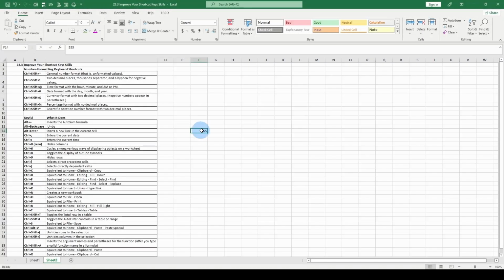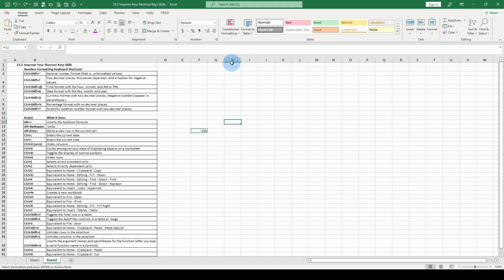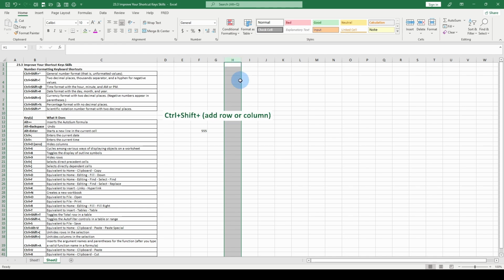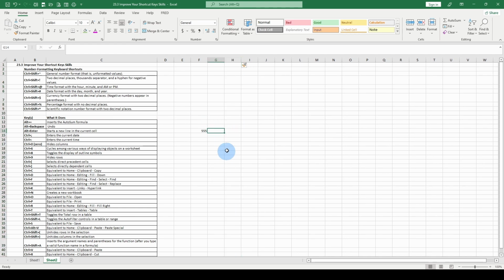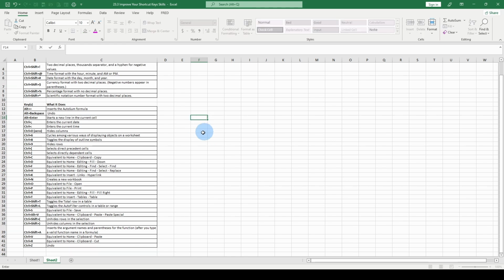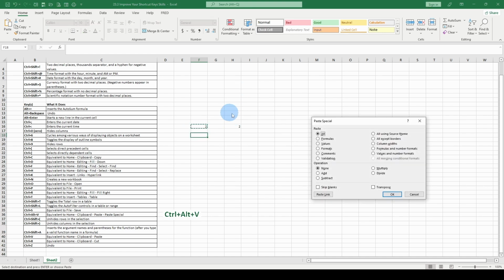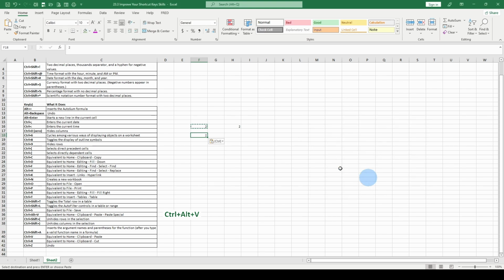How to Improve Your Excel Shortcut Keys Skills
Most people think they know Excel shortcuts—until they see what they're missing.

Unlock the power of Excel with this video focused on essential beginner shortcut keys.

If you've been relying on basic shortcuts like Ctrl+Shift, there's more to learn for saving time.

Discover key combinations like Ctrl+Shift+# for date formatting, Ctrl+Shift+, for accounting numbers, and Ctrl+Shift+: for copying entire data columns.

You'll also grasp shortcuts for time, currency, and percentage formatting.

Mastering these shortcuts will boost your productivity and efficiency in Excel tasks, becoming intuitive with practice. Don't miss out on the hidden potential of Excel's time-saving shortcuts!